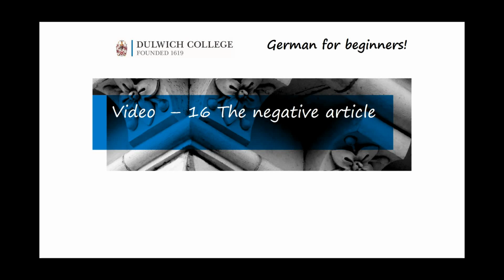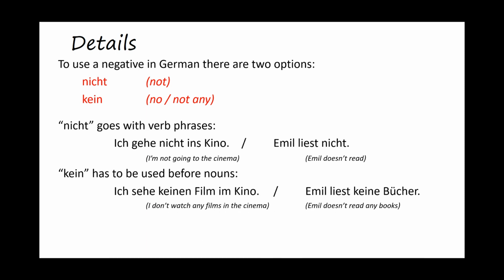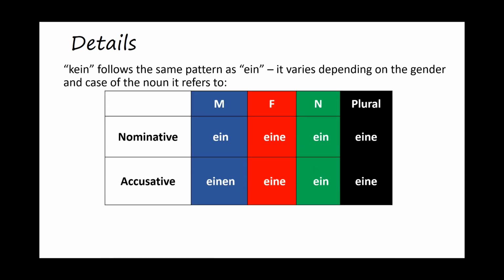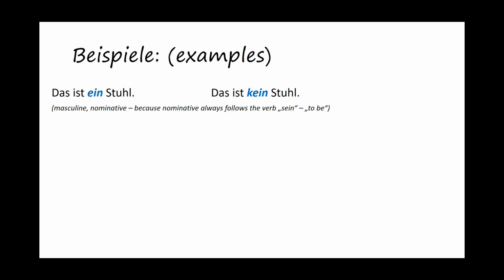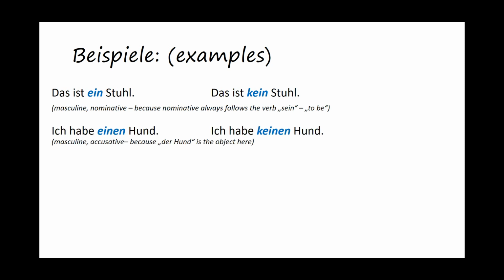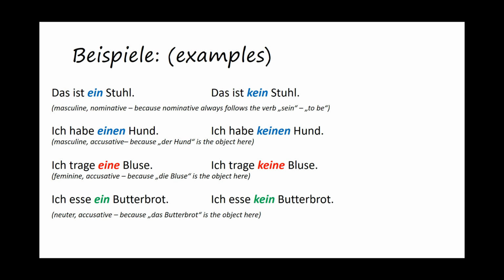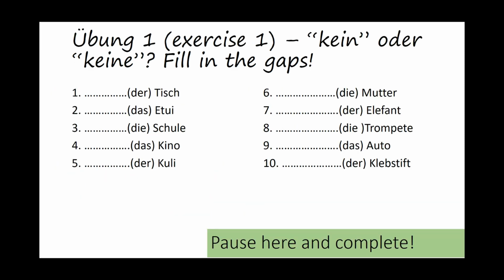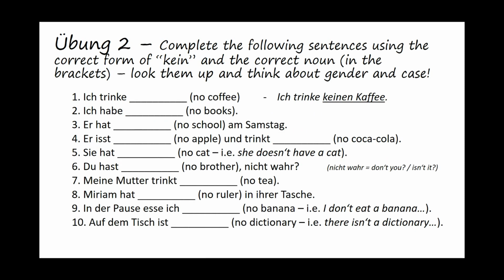Kein - the negative article (beginners)